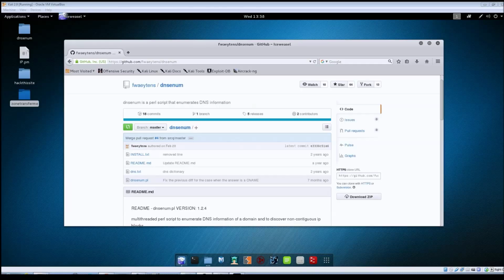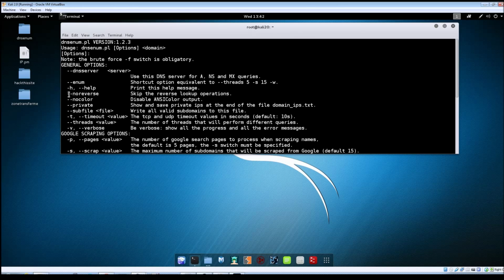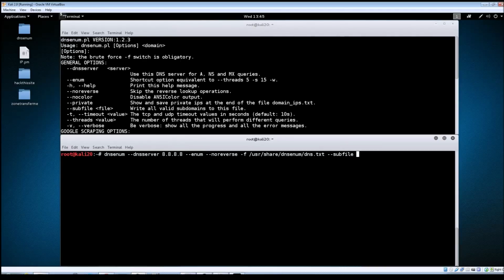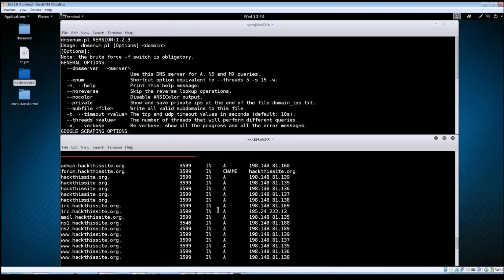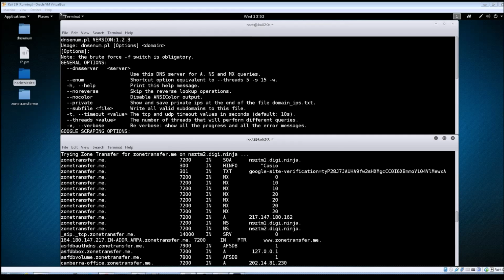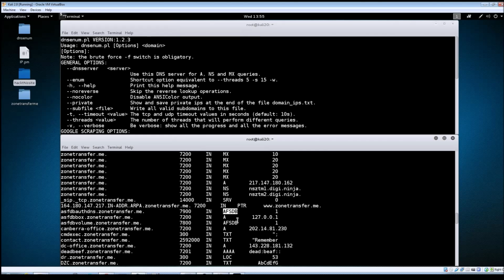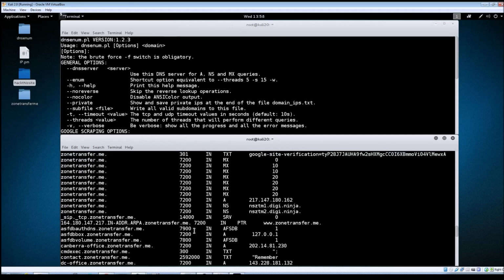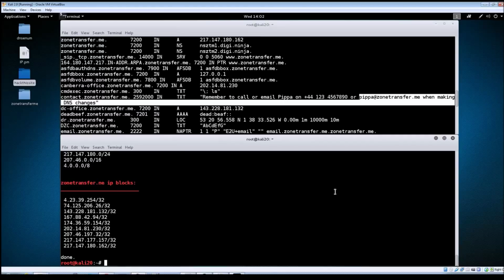How To - DNSENUM in Kali Linux 2.0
This tutorial shows how to use DNSEnum in Kali Linux. It shows the most commonly used switches, as well as details the type of information you can get from zone transfers.

-Jason